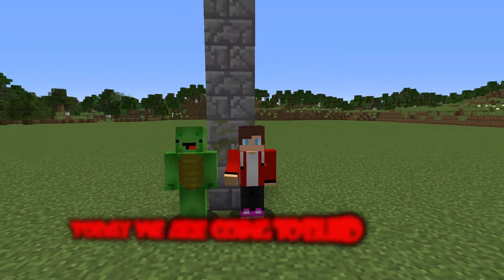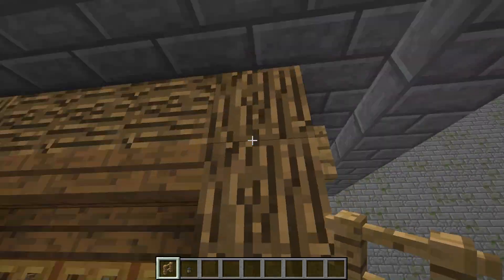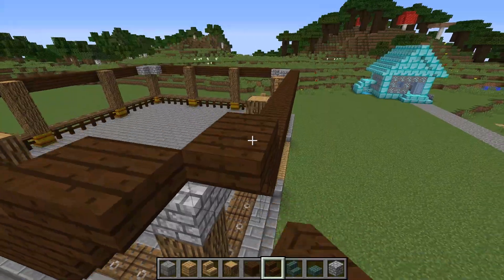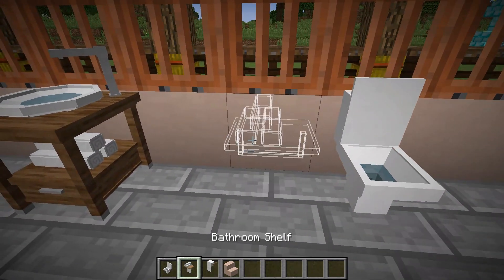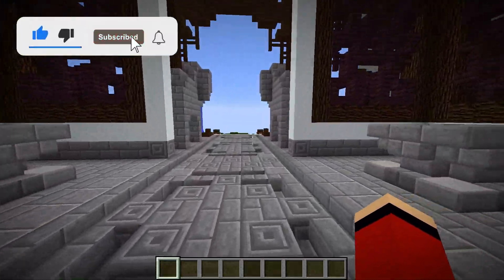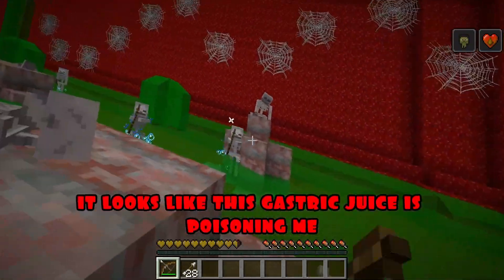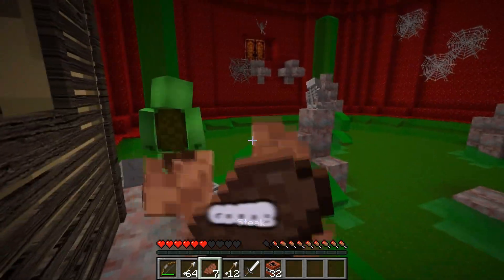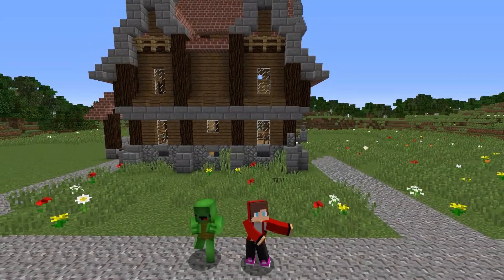JAPANESE HOUSE BUILD BATTLE CHALLENGE In Minecraft - NOOB VS PRO - Maizen Mizen Mazien Parody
In this Minecraft video, two players, a noob and a pro, take on the challenge of building traditional Japanese houses. The noob, with limited experience and knowledge, attempts to construct a basic Japanese house, while the pro showcases their advanced building skills to create an intricate and detailed Japanese house. As they both work against the clock, they face various obstacles and challenges along the way. The video is a parody of the popular Minecraft build battle series and provides both entertainment and inspiration for viewers interested in building Japanese-style structures in the game.